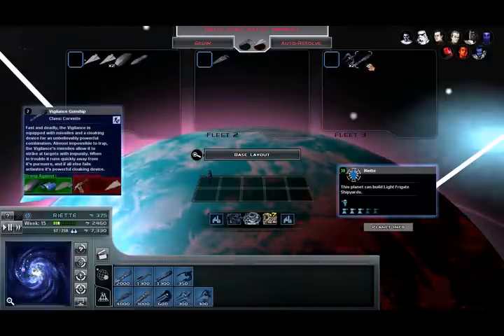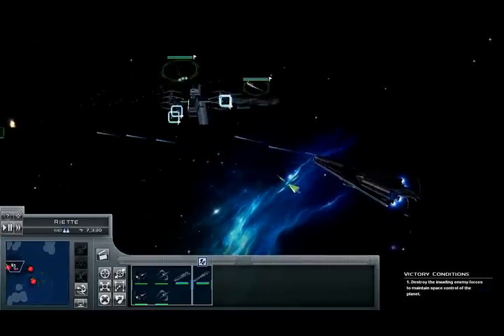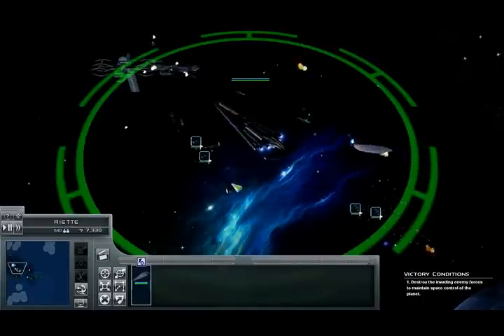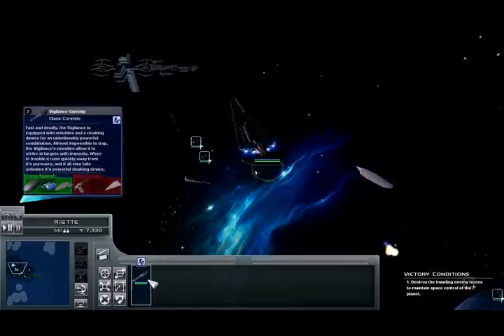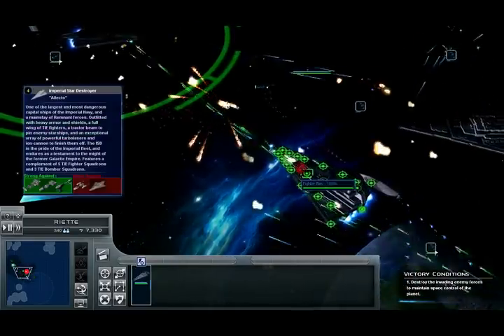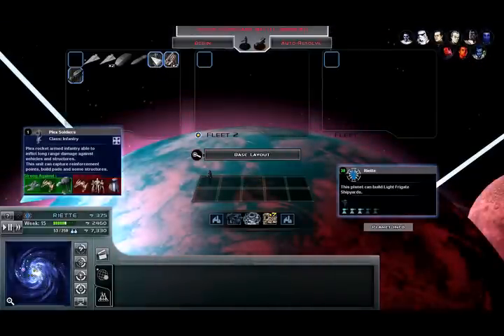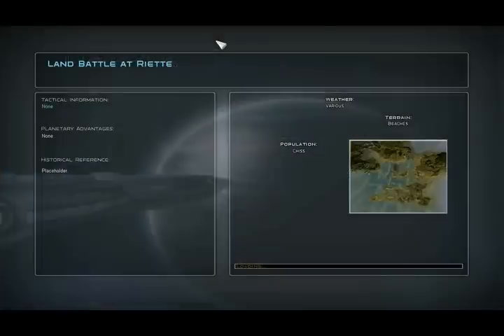Super duper awsome tank (Star Wars Thrawns Revenge ep 2)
oh, and we're also defending a planet.

want to know what's going on before everyone else? Join the mandalorians! you can sign up